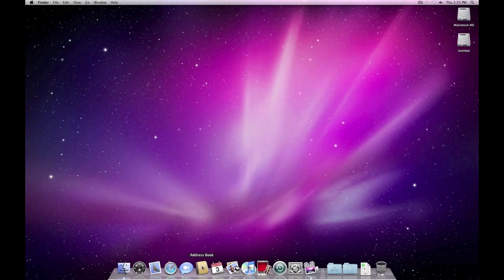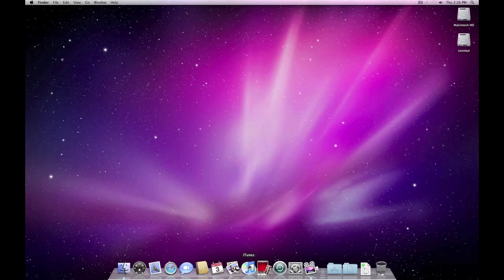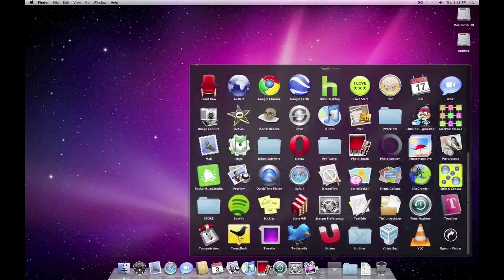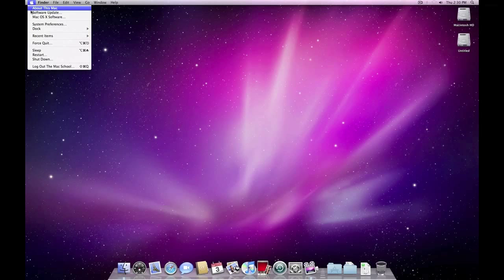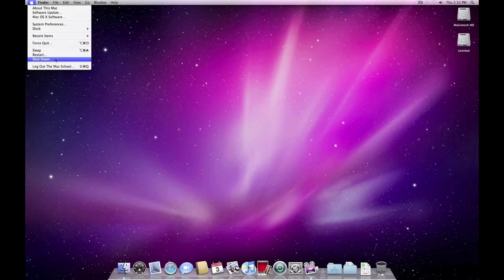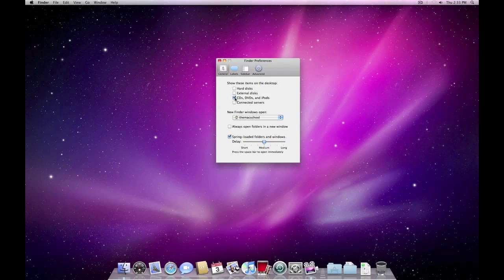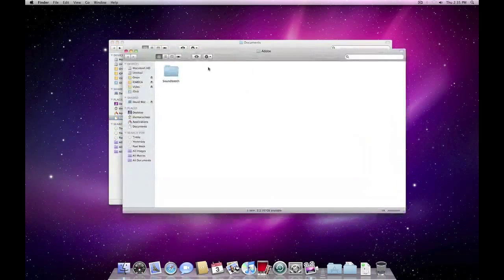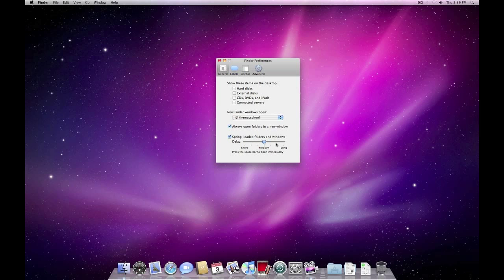The Mac School - Ep.1 Pt. 2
In this part, we continue to look at the desktop. We take a very quick look at the default applications in your dock, as well as the Apple Menu options in the Menu Bar, and Finder preferences.